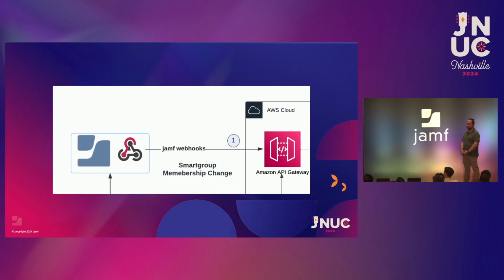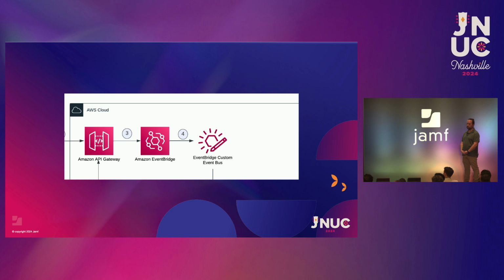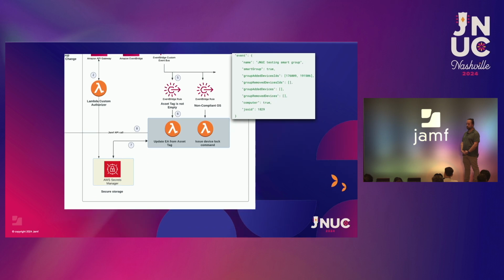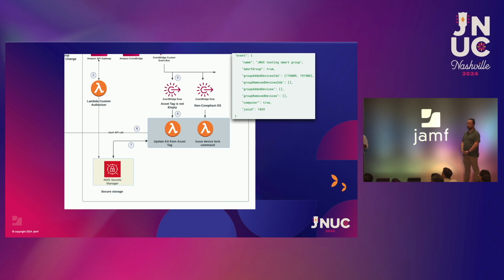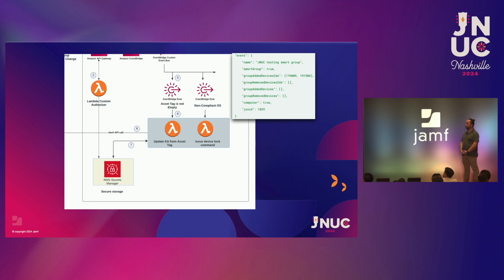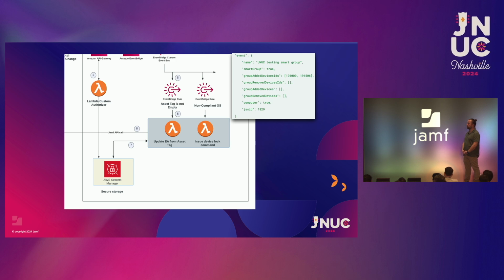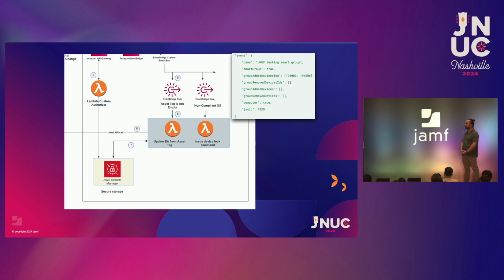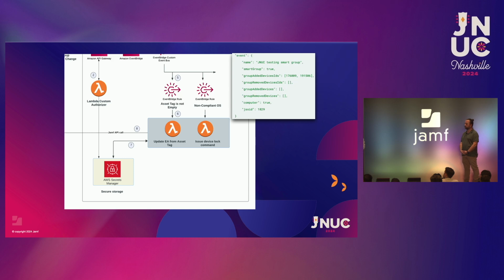JNUC 2024: API Defense Tactics - Essential Credential Protection for Jamf Admins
Strengthen your API security skills in this JNUC 2024 session, focusing on safe credential management for Jamf environments. Learn about the risks of exposed credentials in API calls and explore best practices for securing them with tools like Jamf Pro webhooks, AWS Secrets Manager, EventBridge, and credential storage solutions (e.g., HashiCorp Vault). This session provides step-by-step guidance on setting up secure API authentication, implementing Lambda functions, and leveraging webhooks to safeguard your Jamf environment. Perfect for admins focused on enhancing their security posture against potential breaches.